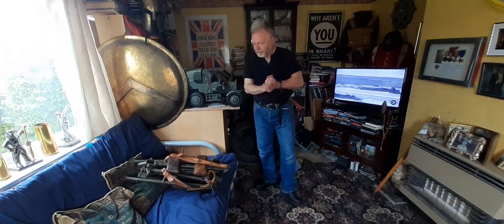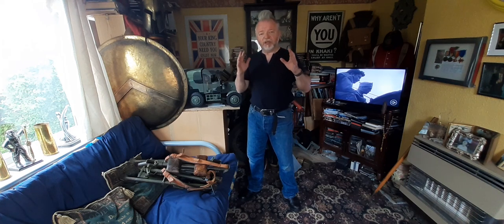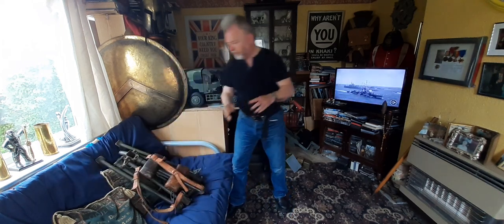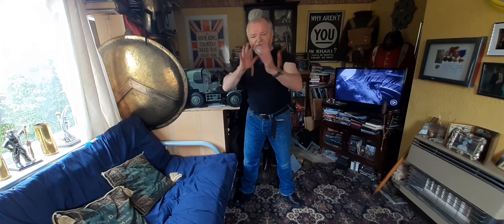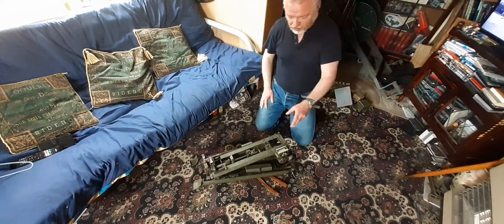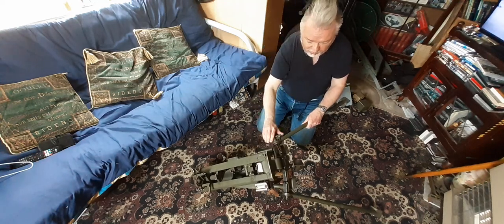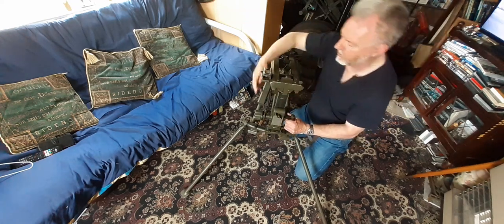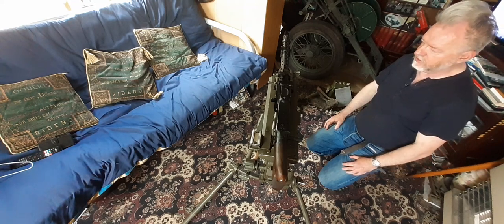FOLDING,UNFOLDING FOR TRANSPORT AND USE,WW2 GERMAN MASCHINENGEWEHR MG34 LAFETTE TRIPOD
how it folds and unfolds,similar actions are done for the 42 lafette.